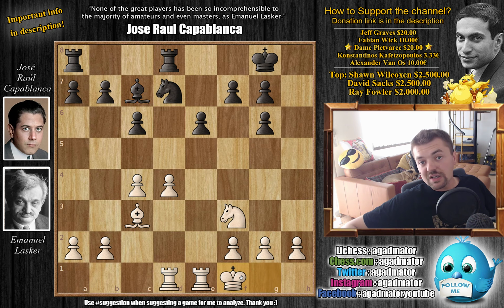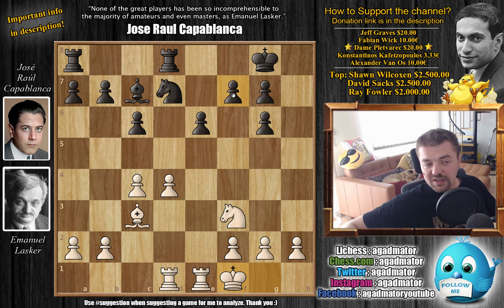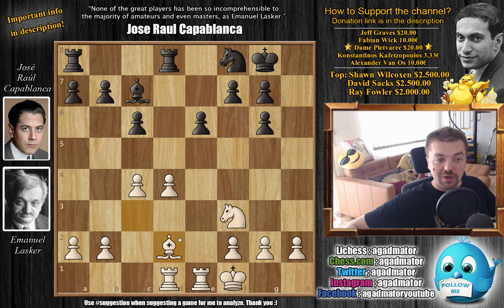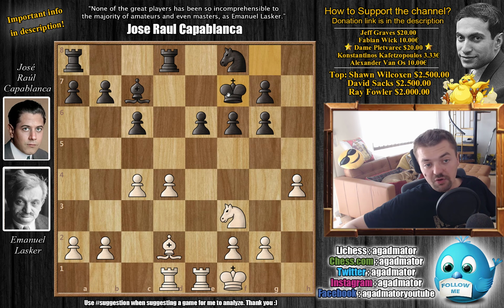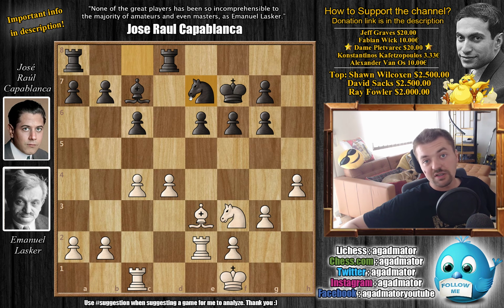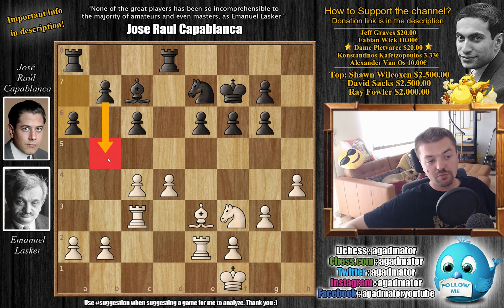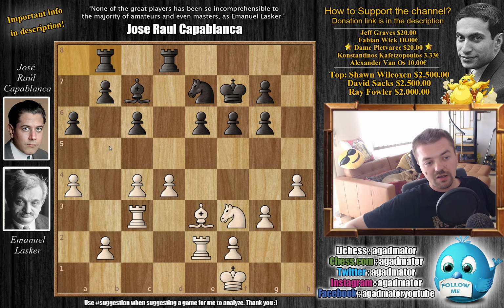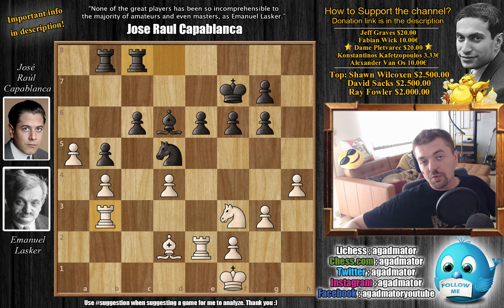Unassailable! || Lasker vs Capablanca || WCC Game 8 (1921)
BEST WAY TO IMPROVE YOUR CHESS

Emanuel Lasker vs Jose Raul Capablanca
Lasker - Capablanca World Championship Match (1921), Havana CUB, rd 8, Apr-03
Slav Defense: Quiet Variation. Schallopp Defense (D12)

1. d4 1 d5 2. Nf3 Nf6 3. c4 c6 4. e3 4 Bf5 5. Nc3 e6 6. Bd3 Bd3 7. Qd3 Nbd7 8. O-O Bd6 9. e4 de4 10. Ne4 Ne4 11. Qe4 O-O 12. Bd2 Qf6 13. Rad1 Qg6 14. Qg6 hg6 15. Bc3 Rfd8 16. Rfe1 Bc7 17. Kf1 Nf8 18. Bd2 f6 19. h4 Kf7 20. g3 Nd7 21. Be3 Nb6 22. Rc1 Nc8 23. Re2 Ne7 24. Rc3 a6 25. a4 Rab8 26. b4 b5 Bd6 27. cb5 ab5 28. a5 Bd6 29. Rb3 Nd5 30. Bd2 Rdc8

Jose Raul Capablanca was regarded as a chess prodigy, yet his father wanted him to maintain the "even tenor of the average boy's way in his youth." Capablanca moved to the USA in 1904 to complete his education. However, he left Columbia University in 1910 without a degree and pursued a career in chess.[3] His first international success was his clear win (+8 -1 =14) over the former world championship challenger in Capablanca-Marshall (1909). After that, he was considered a worthy contender for the title of world champion, and reigning champion Emanuel Lasker commented "Capablanca has shown himself to be a great player."

Capablanca's admirers had suggested a title challenge as early as 1908. Even prior to his first European tournament, León Paredes had suggested to Lasker that he play a match with Capablanca, but Lasker declined. Capablanca himself remained cautious. The hype surrounding Capablanca made Lasker admit that the subject got "on his nerves." Capablanca made his international tournament debut at San Sebastian (1911). He unexpectedly won 1st prize, a result even he hadn't anticipated.[9] About seven months after this success, he challenged Lasker to a title match.]

capablancastory "Watch me without ads on your Amazon devices and Roku TV